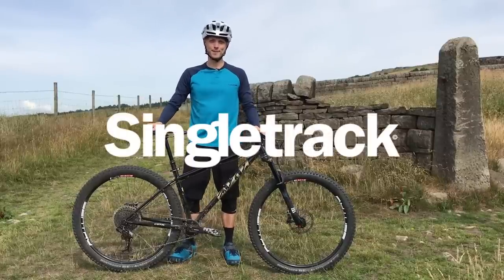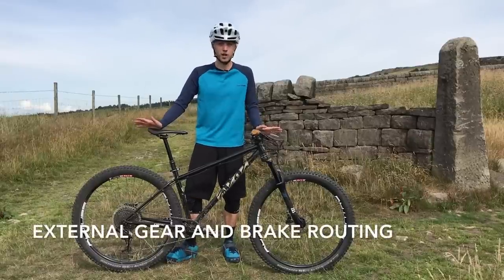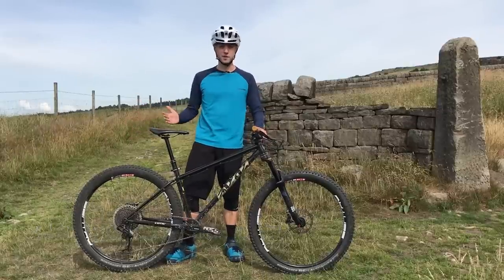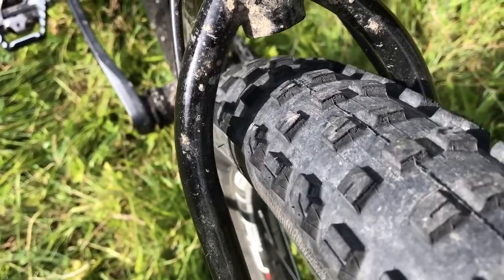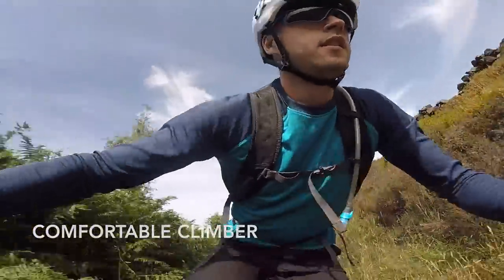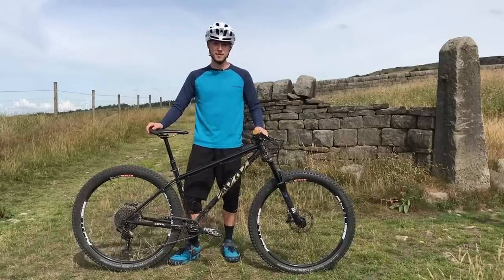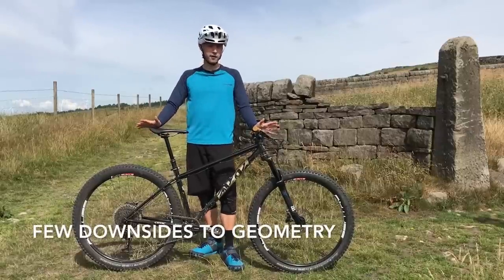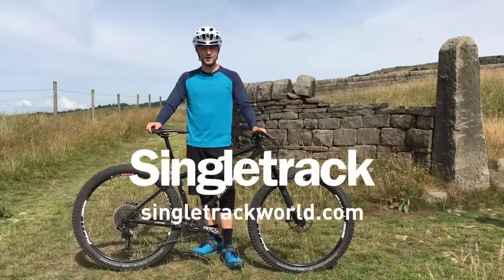Cotic SolarisMAX Review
We've been testing the brand new SolarisMAX from Cotic Bikes, and it is an absolute corker! You can now read the full review online right